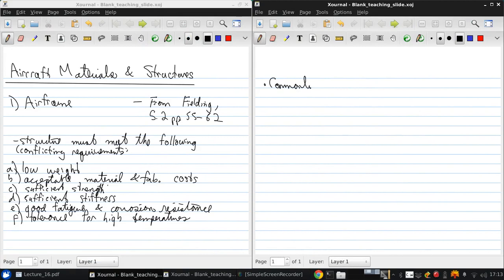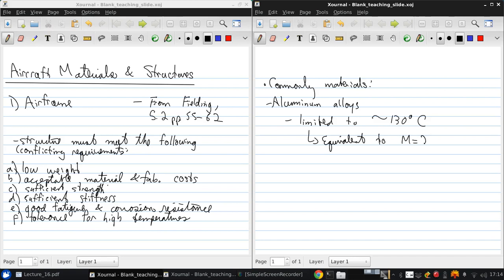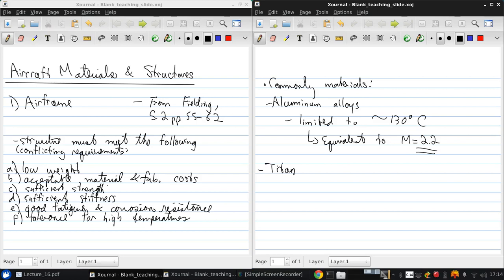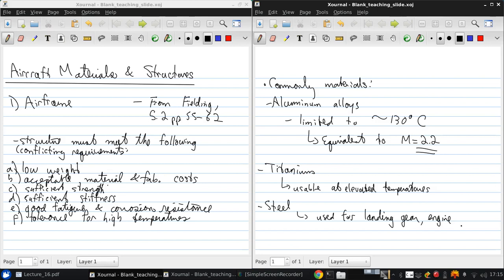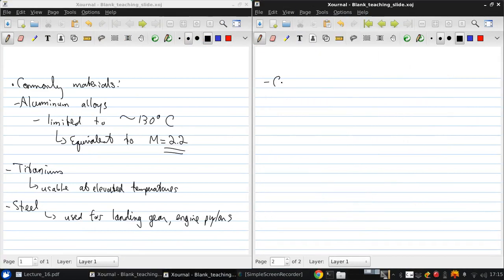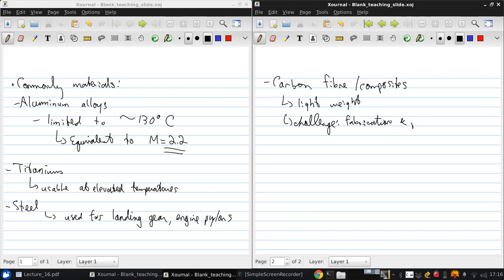University of Windsor 06 94 370 Lecture16 part01